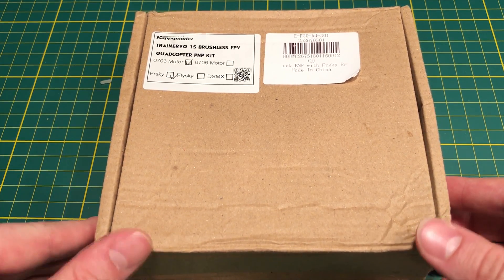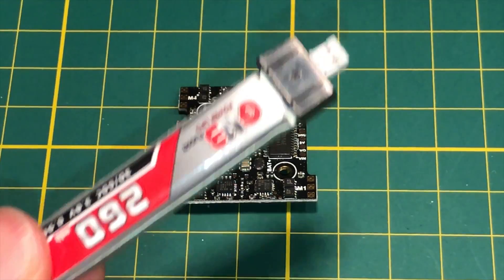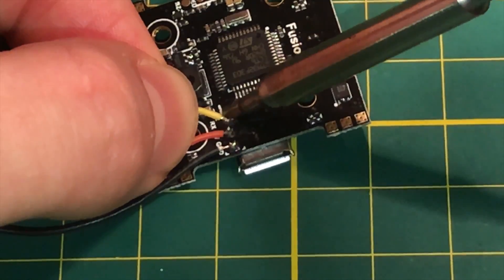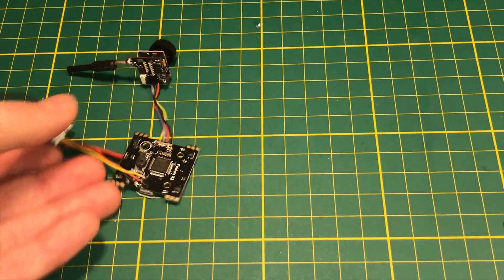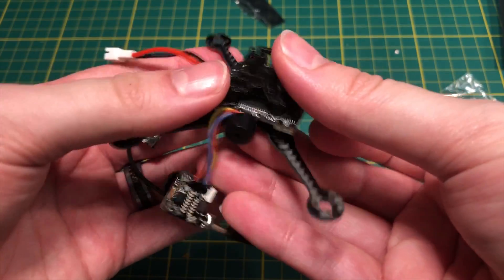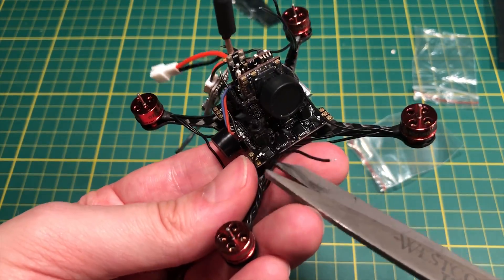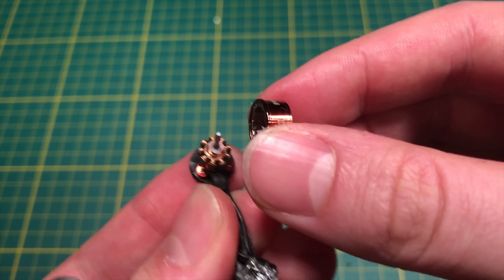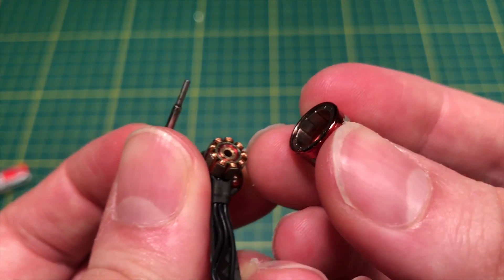Trainer 90 1s Brushless FPV DIY Kit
In this video, I build the Happymodel Trainer 90 1s Brushless FPV DIY Kit from start to finish... well, almost. Sadly one of the motors broke -- after all of that micro soldering! I'll show you what I did so you can learn from me and avoid the same fate. My Trainer 90 will be up and running in a later video after I get a new motor, but that will be a while.

─── Build Timeline ───

0:33 - fusion x3 flight controller power lead soldering
1:37 - frsky sbus d8 receiver soldering
2:16 - fpv all-in-one camera soldering
3:12 - buzzer soldering
3:39 - carbon fiber frame mounting fc
3:54 - 3d printed camera mount
4:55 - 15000kv motor mounting & soldering
6:00 - what went wrong

─── Purchase Links ───

─── Recommended Soldering Iron ───

Music
♫ Antti Luode - Echos